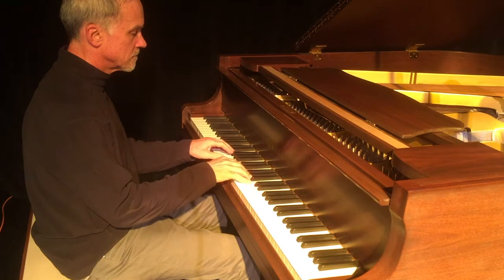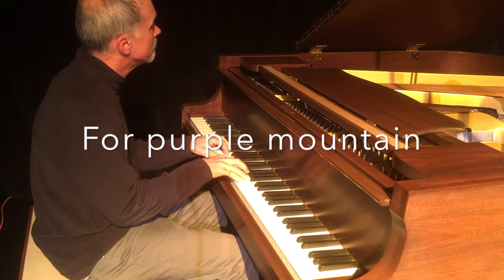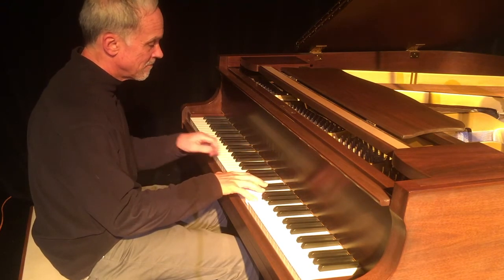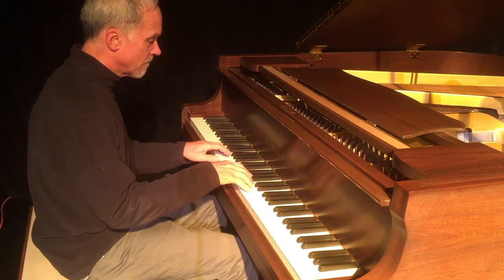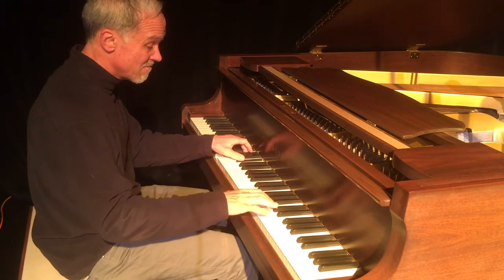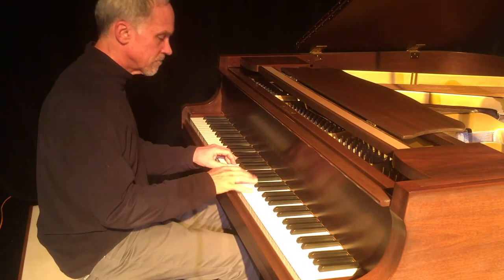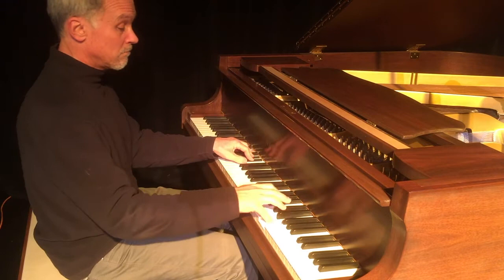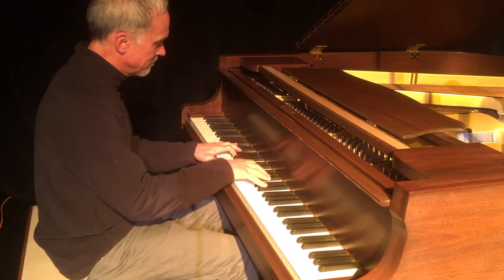What does Homer Simpson know about jazz?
In this video, I break down the structure of a jazz tune in the simplest way. You can follow the tune through my improvisation. And you can learn what  jazz critic Homer Simpson had to say about jazz.